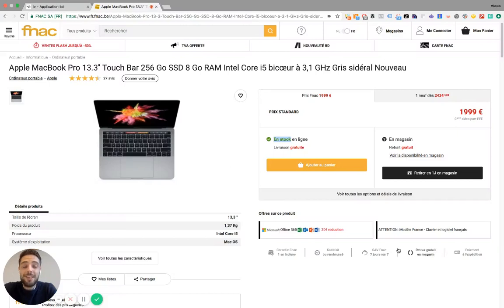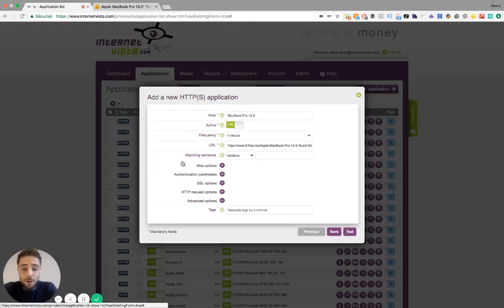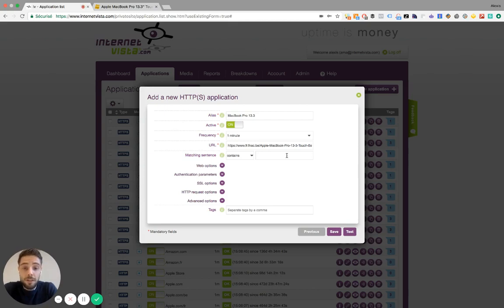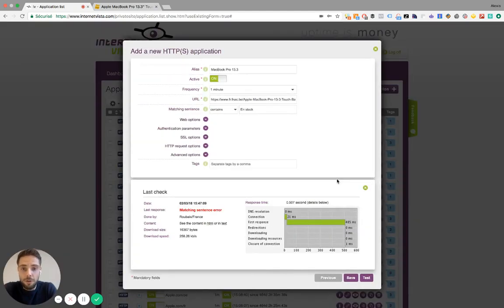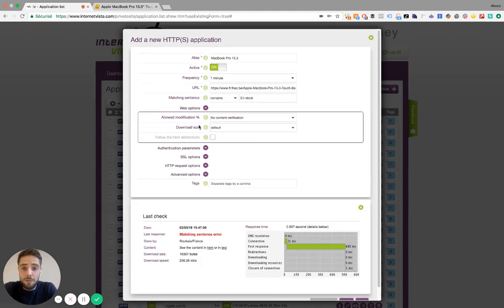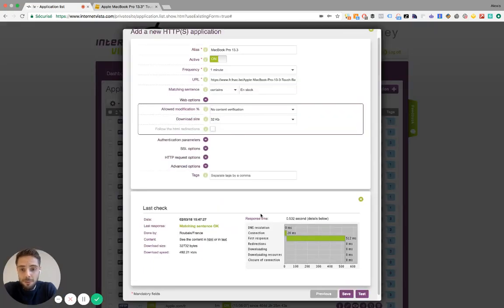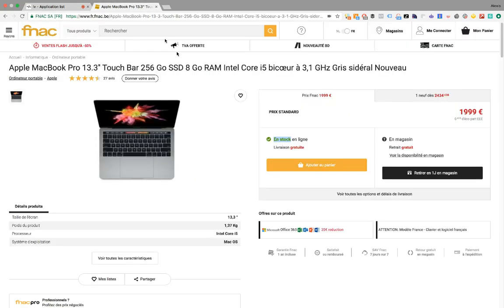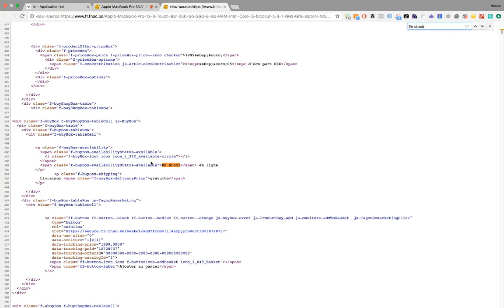Tutorial: How to Use Content Monitoring (Part 2/2) - internetVista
Learn how to use content monitoring for your e-commerce site!

Prevent your best product page from out of stock by setting up a monitoring. Get real time alerts as a content change is detected!

internetVista.com - Uptime Is Money!